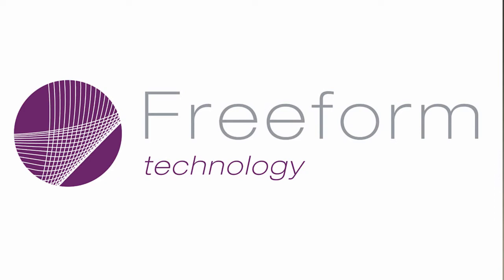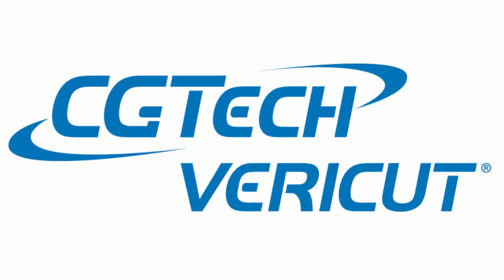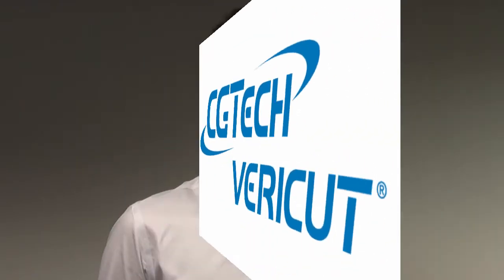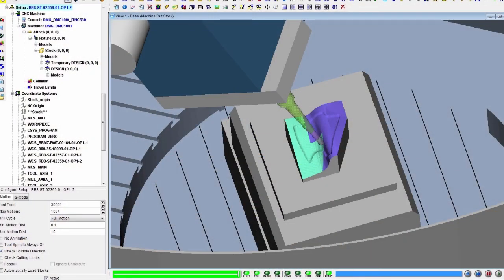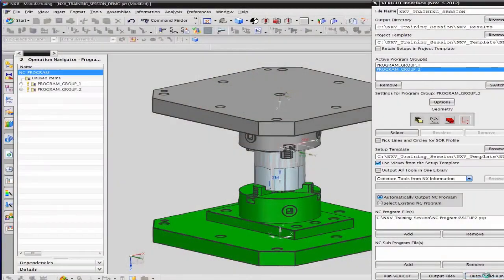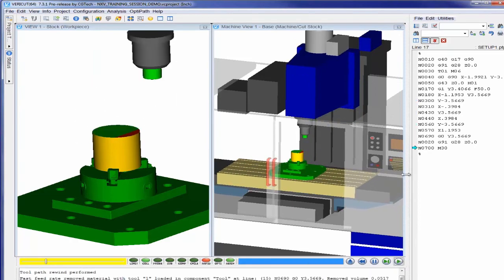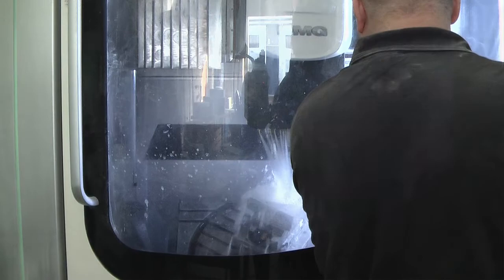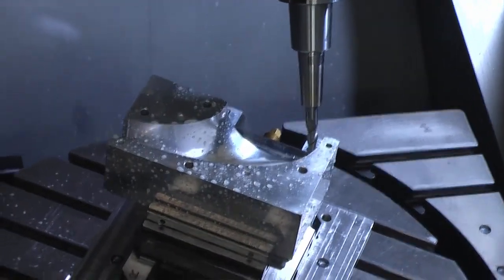Freeform Technology protect growth into new sectors with VERICUT CNC simulation software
Supplying the Formula One and motorsport sector, Freeform Technology has quickly established its enviable business reputation on the fundamental
elements of any race team – precision and passion, as well as the commitment to go the extra mile to ensure its promise to any customer is fulfilled.
As it expands its area of expertise into new market sectors, including automotive, defence and medical industries, one thing that has remained constant is its reliance on the business protection provided by VERICUT CNC simulation.